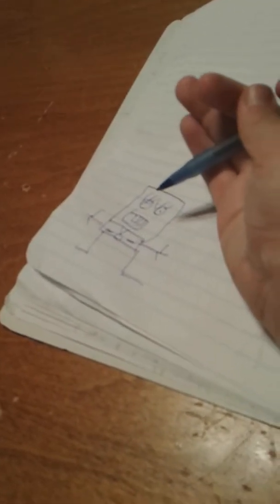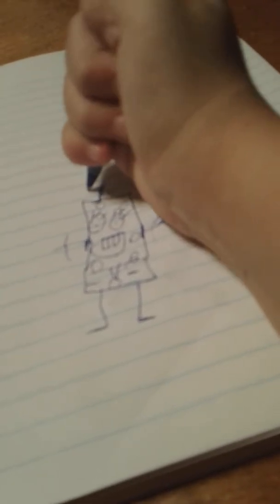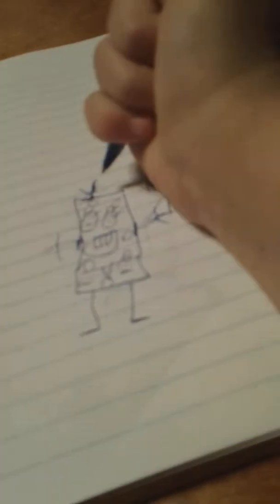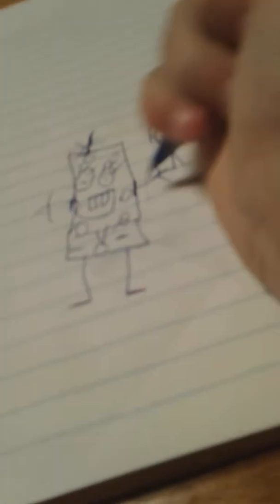How to draw spongbob